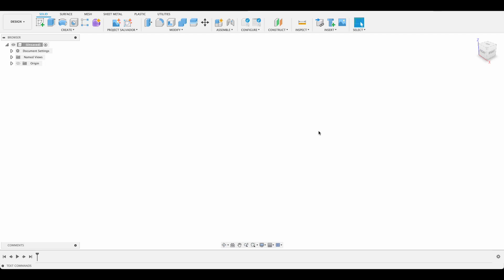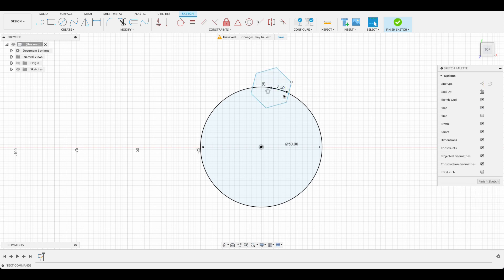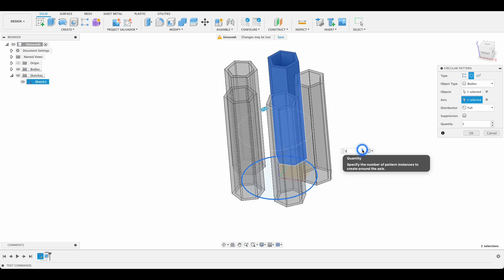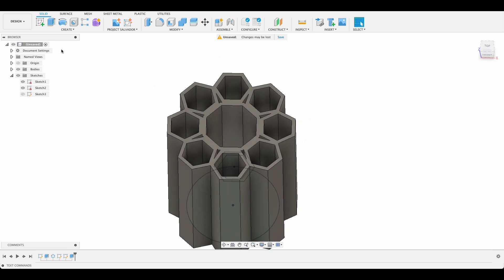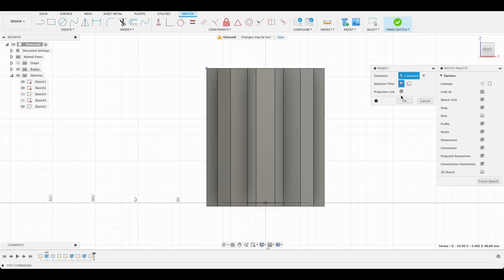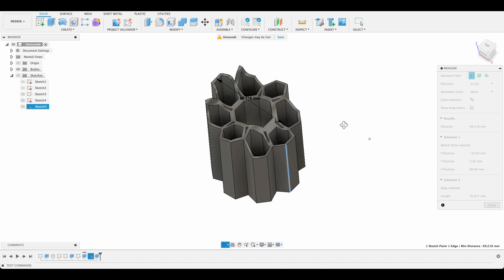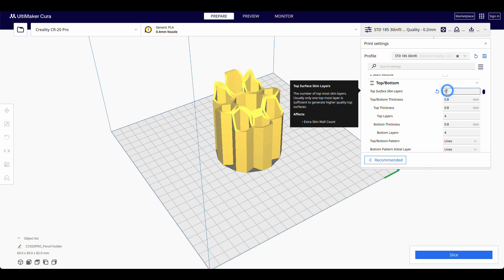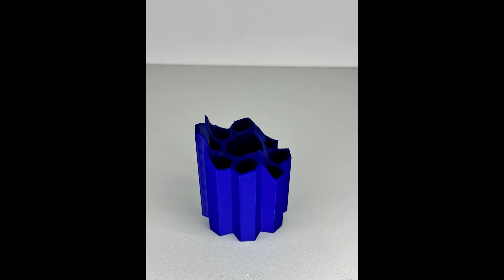Fusion 360 Tutorial: Making and printing a 3D Pencil Holder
Join me as we take a look at how to design a unique 3D printed pencil holder.

Add a bit of your own style to it and see what you end up with.